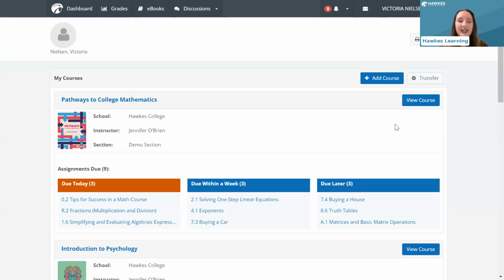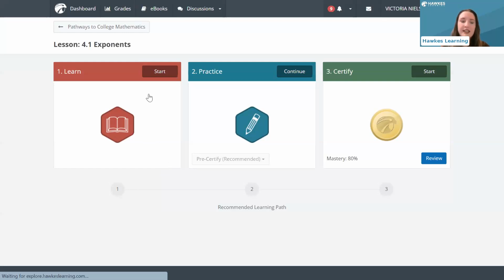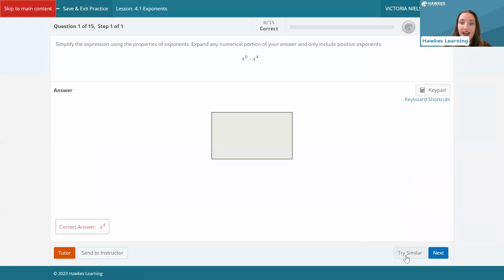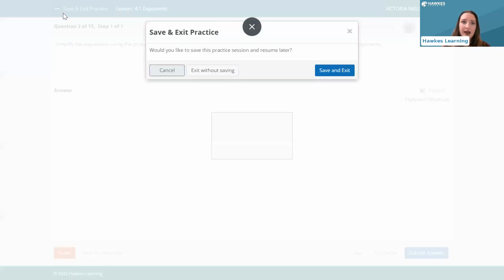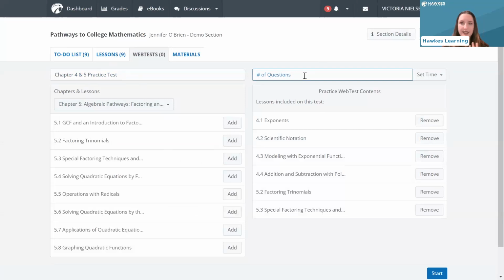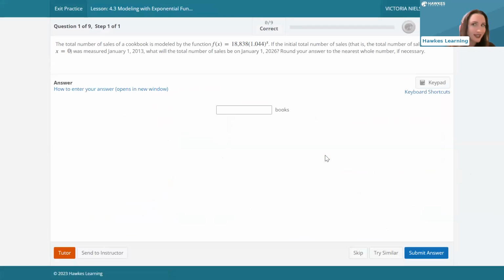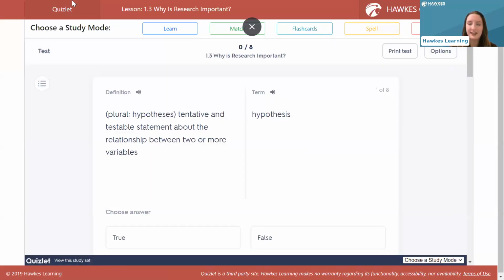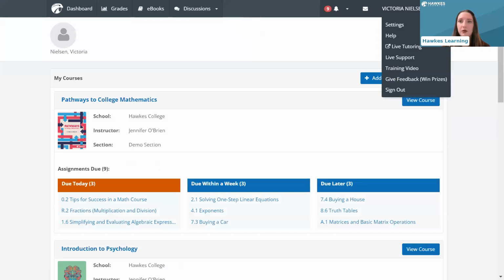Student success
Just in time for final exam preparation, this webinar will focus on Hawkes student success tips and best practices. Join our Customer Experience Coordinator, Victoria Kelly, on a tour of Hawkes tools that support our core mission: Student Success! During this webinar, Victoria will review our Learn, Practice, and Certify modules, how to create a Practice Test, and other helpful highlights within the Hawkes student platform.